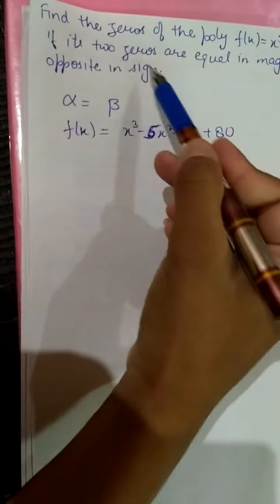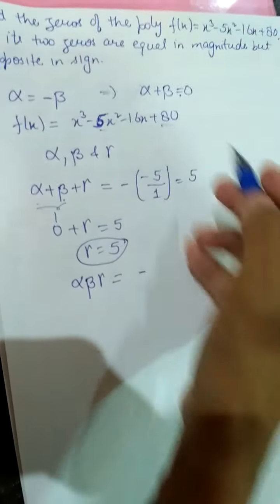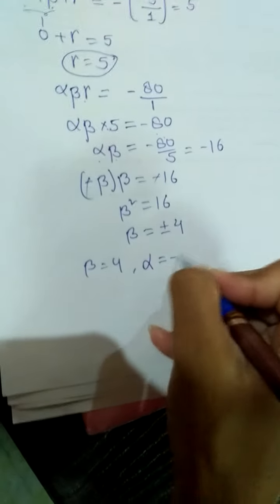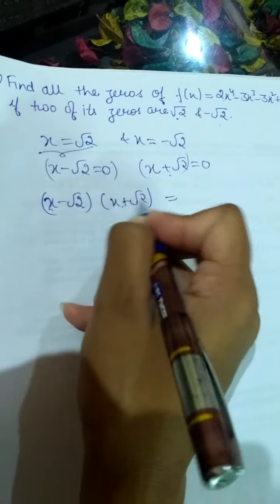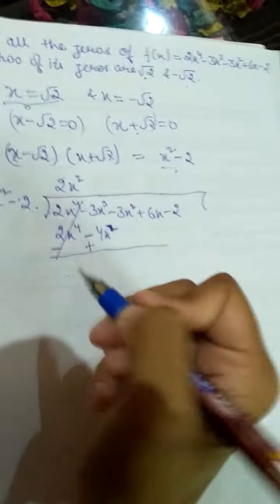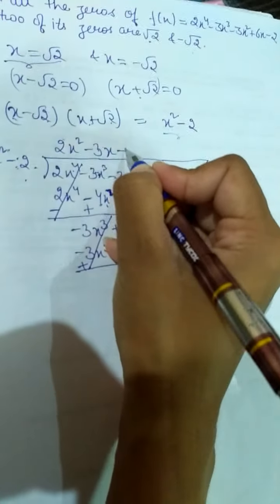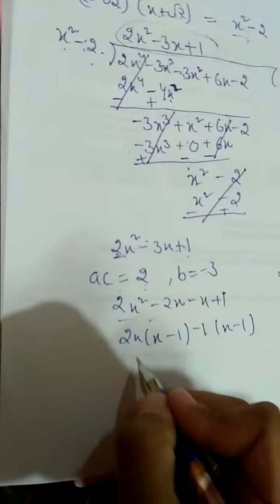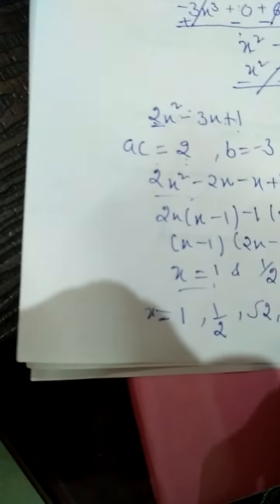Division Algorithm part 2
Extensive Education
Class 10th